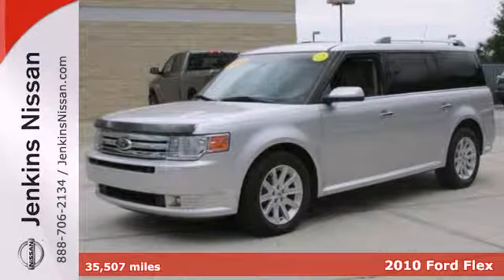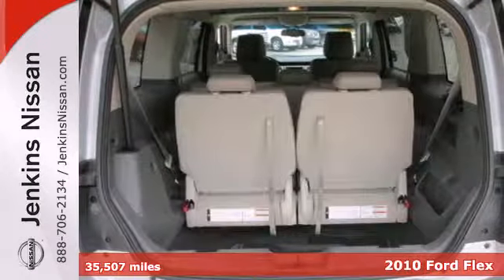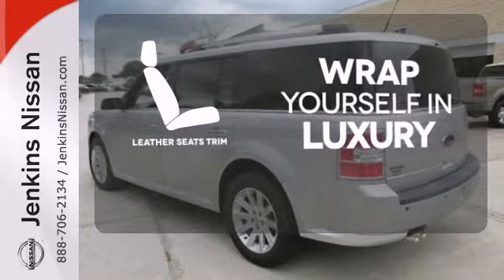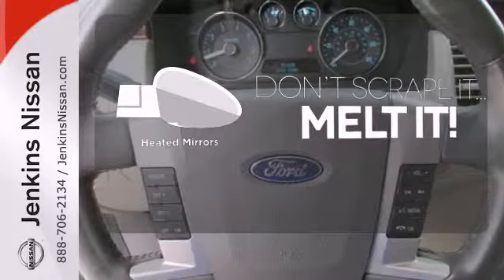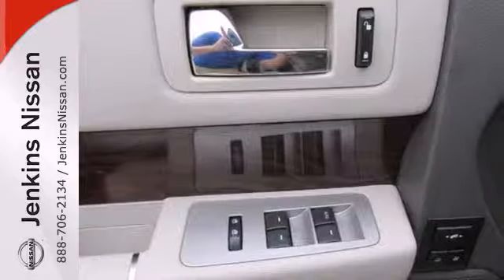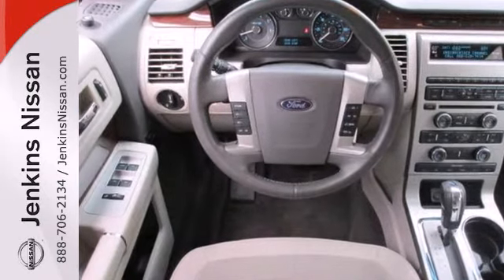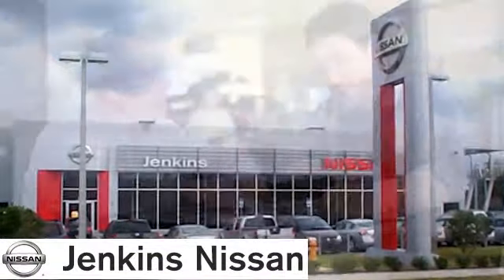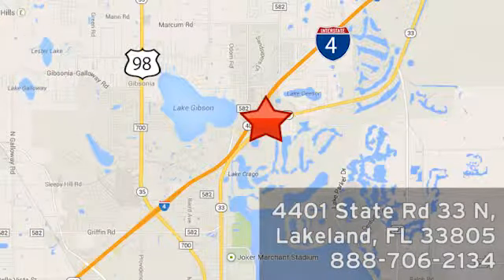2010 Ford Flex Lakeland, FL FP738 - SOLD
Year: 2010
Make: Ford
Model: Flex
Trim: 4dr SEL FWD
Engine: 3.5 L V6 Cyl.
Color: SILVER
Mileage: 35507
Stock #: FP738

Jenkins Nissan
Address:
401 State Rd 33 N